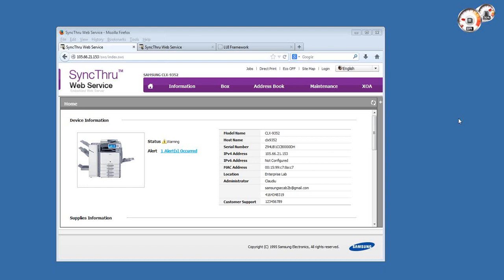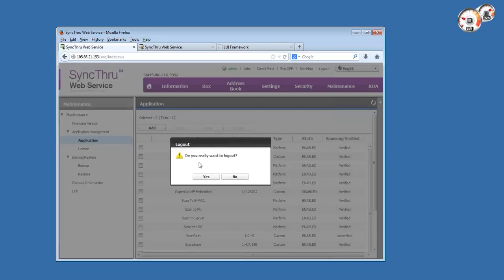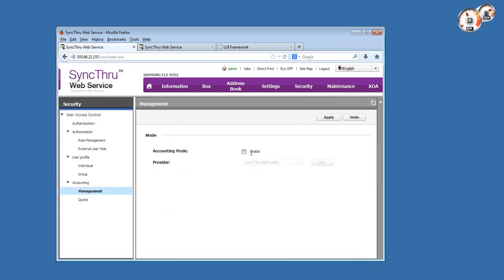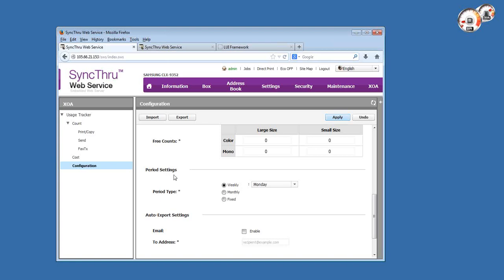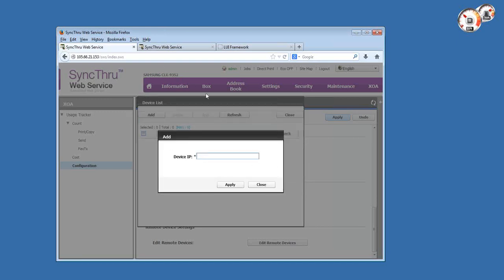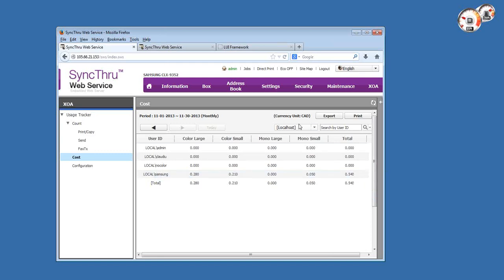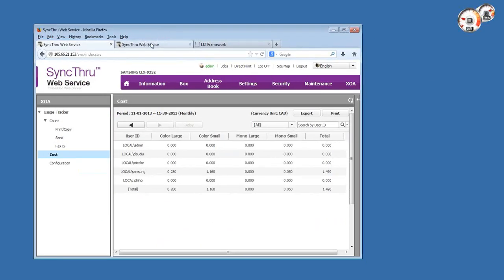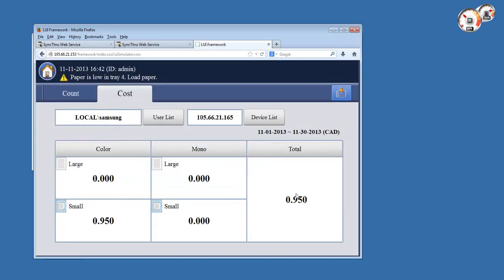How to Samsung Usage tracker